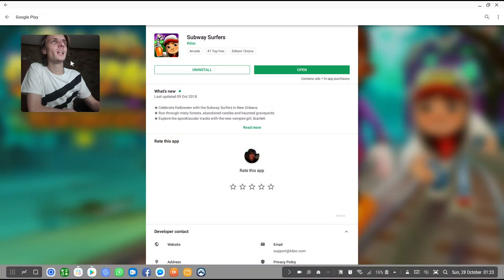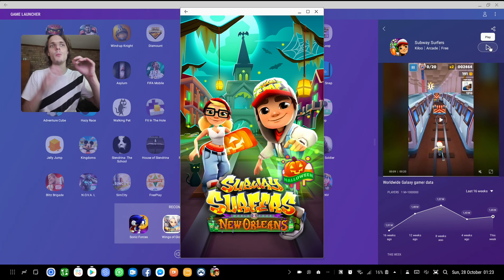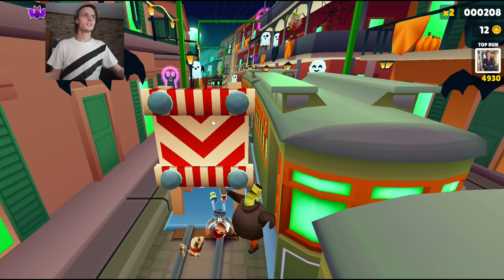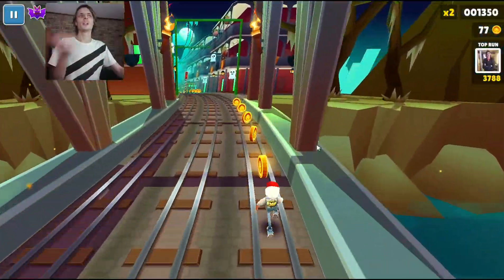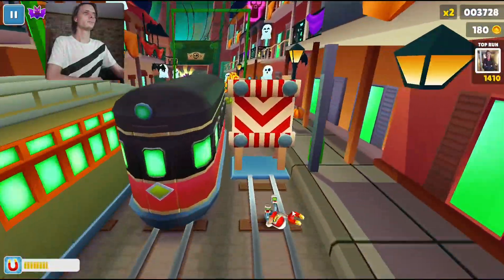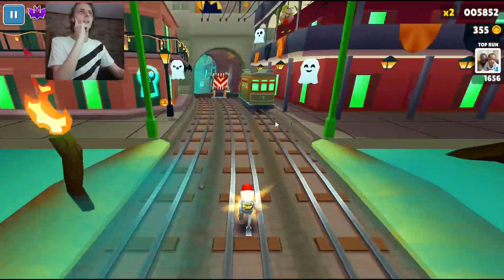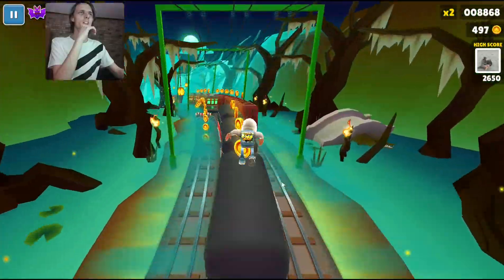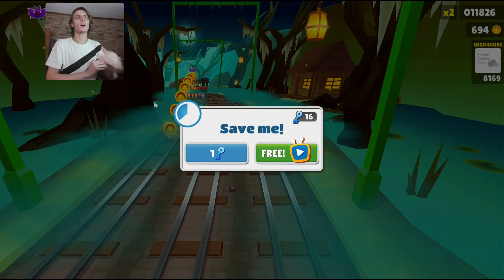Samsung DeX Gaming | Subway Surfers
Hi. In this video we play "Subway Surfers" on Samsung DeX with a Samsung Galaxy S9+ running Android 8.0 to see how the game performs on Samsung DeX (Android Desktop) with a mouse and keyboard or with a game controller. We see if the game is playable on Samsung DeX.

What is Samsung DeX? Samsung DeX lets people connect their Galaxy S9, S9+, S8, S8+, Note8, Note 9, Tab S4, S10 and S10+ to a monitor, keyboard and mouse for a desktop computing experience with Galaxy Desktop. They can just plug their phone into their DeX accessory to open apps, use keyboard shortcuts, and drag and drop files all on the big screen.